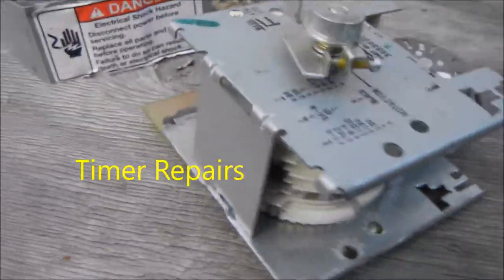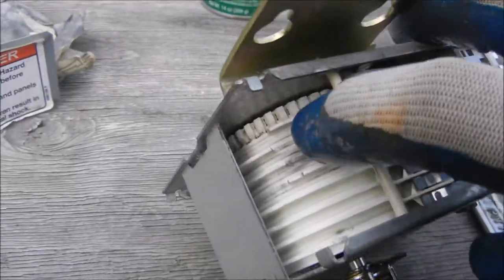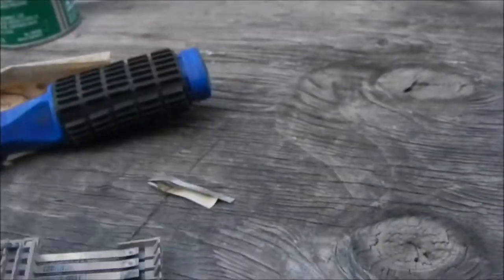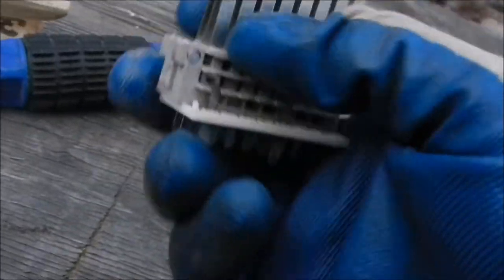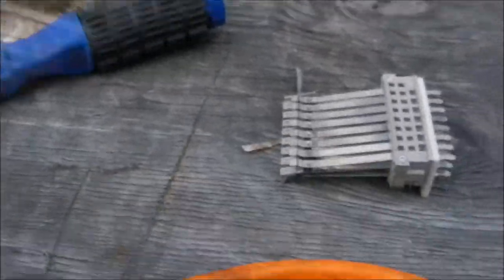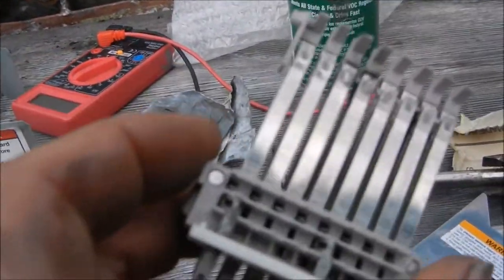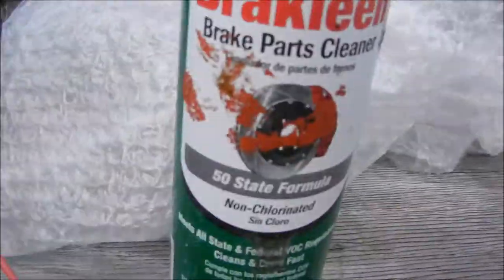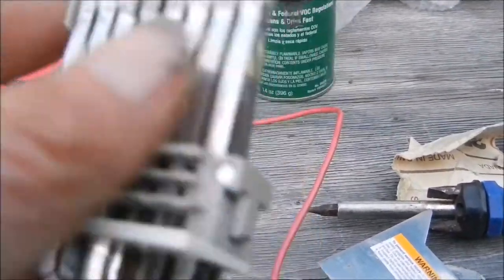Timer Repairs mrmaintain @ hotmail